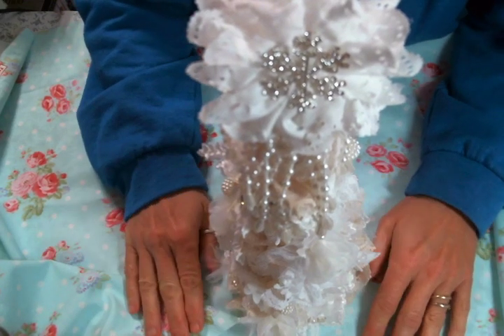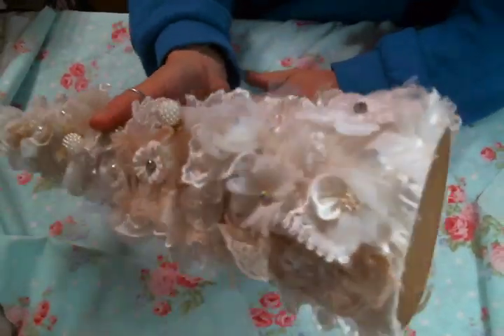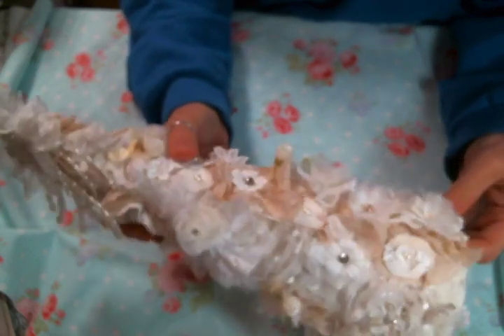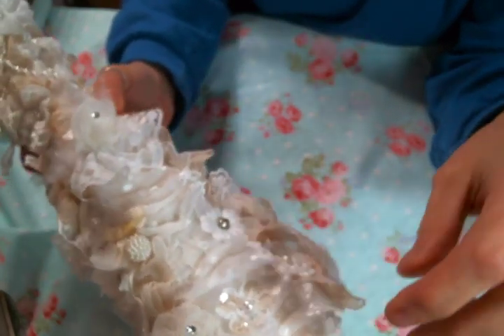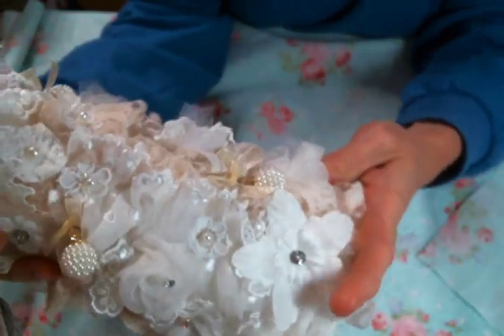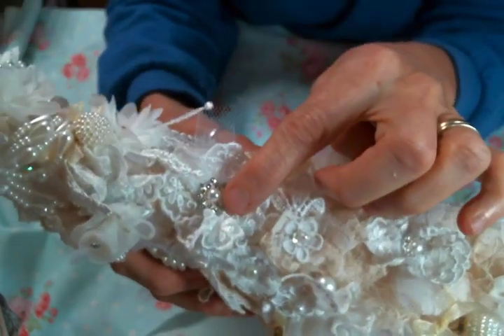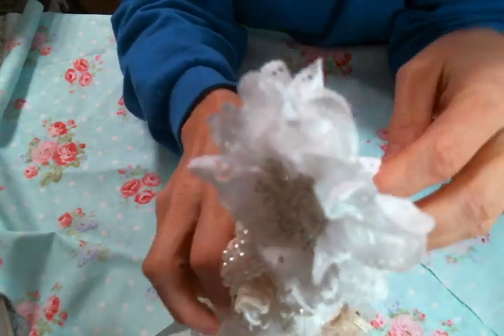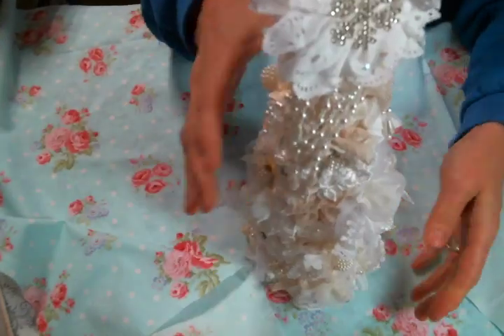Shabby Chic Snippet Christmas Tree Featuring AngeldreamCraftsKim on Etsy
Friend Mail:
104 Silvernoggin ln